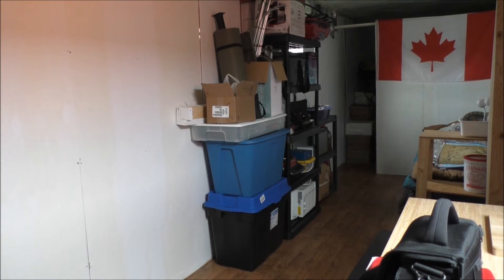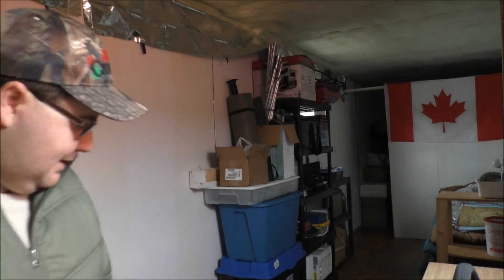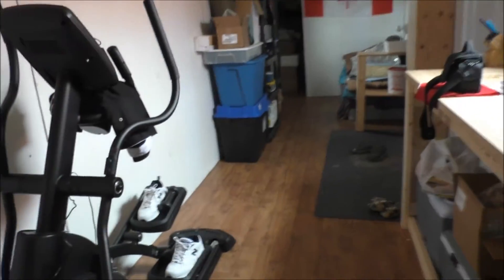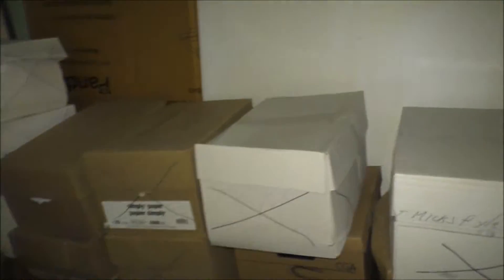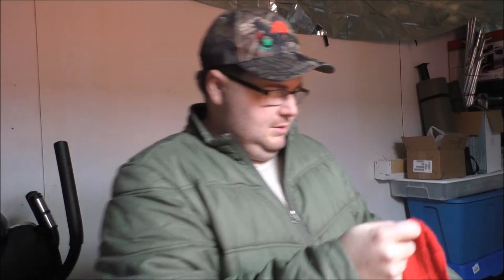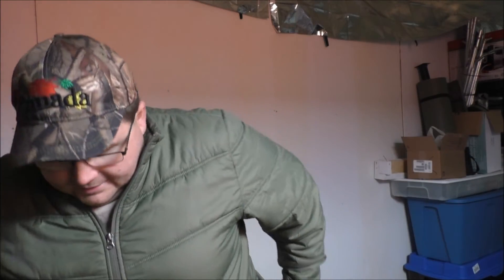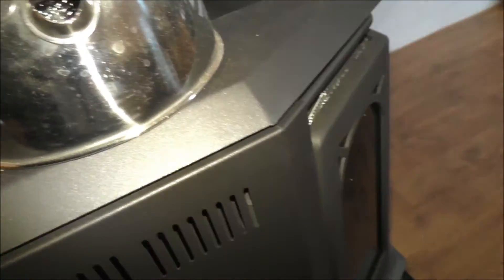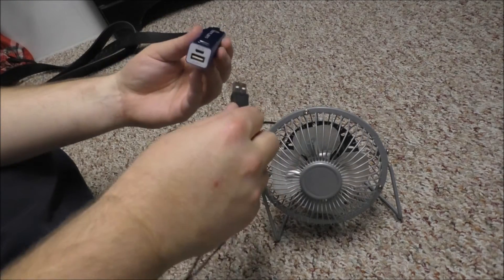the off grid tiny house ~ Hellish Wind Storm